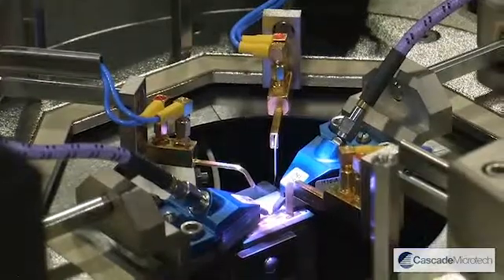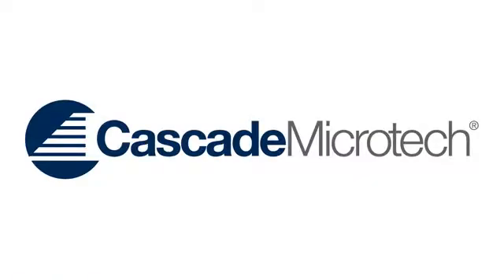Robust Calibrated Measurement from 140 GHz to 1.1 THz | FormFactor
Anthony Lord & Nancy Friedrich discuss the MeasureOne THz probing solution developed by Cascade Microtech (Now FormFactor) and Dominion MicroProbes Inc.

Millimeter and sub-millimeter wavelength on-wafer probes and associated accessories for metrology-grade measurement of devices and materials with frequencies from 140 GHz to 1.1 THz. The probes offer low insertion loss, as well as excellent probe tip and sample visibility. Probe stations can be configured with programmable positioners to allow automated and repeatable sub-micron positioning during TRL calibration to ensure the highest precision at the probe tip.

to learn more.